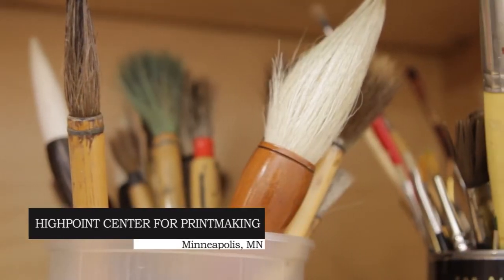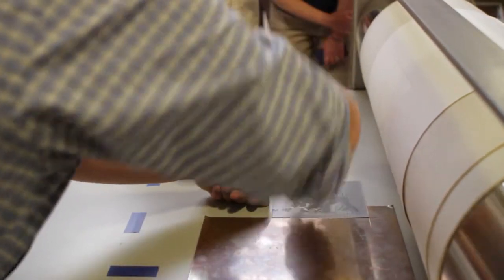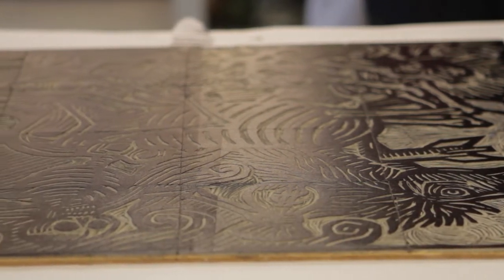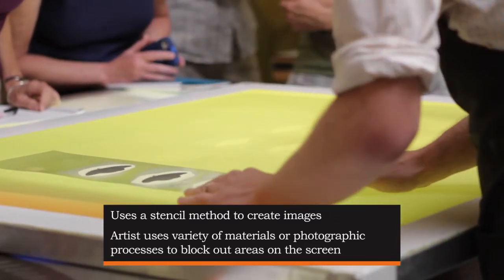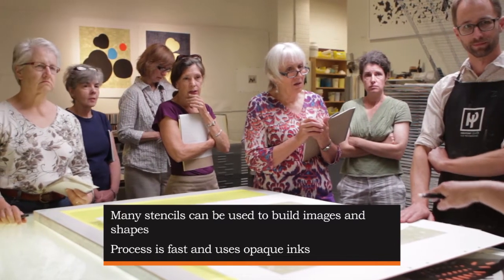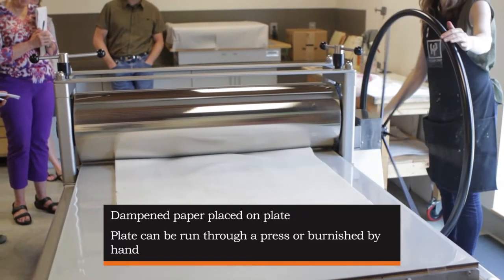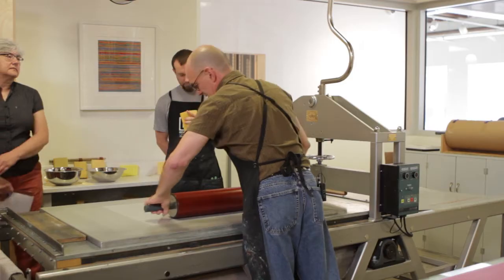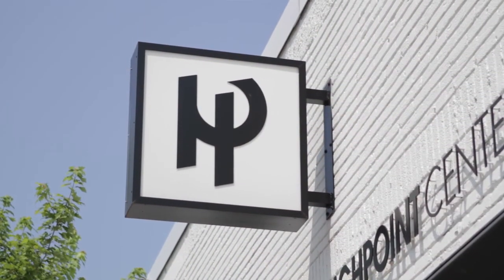The Art of Printmaking: A Guide's Guide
The Minneapolis Institute of Art's docents visit Highpoint Center for Printmaking in the summer of 2013.